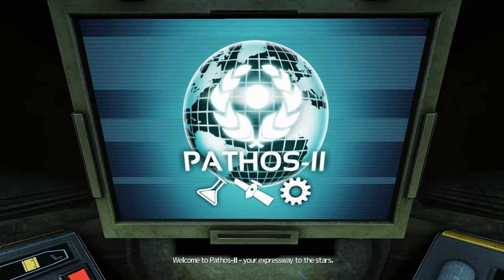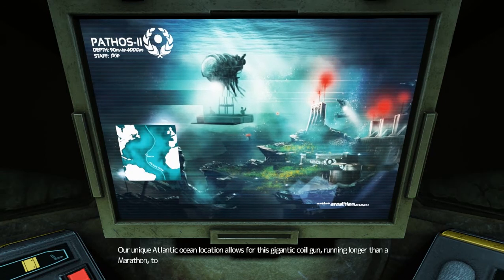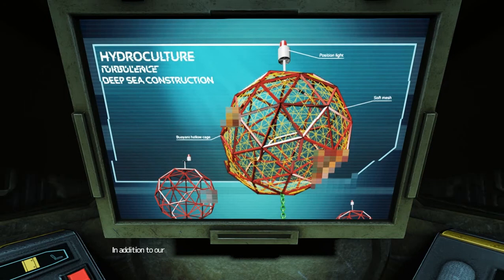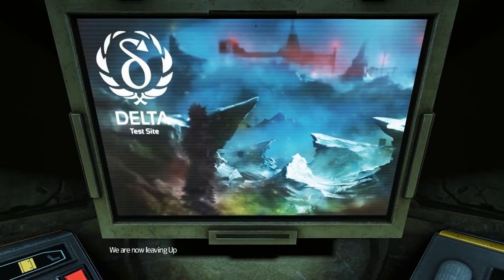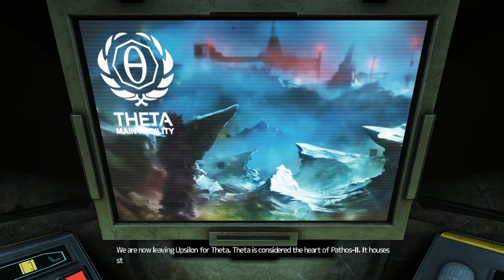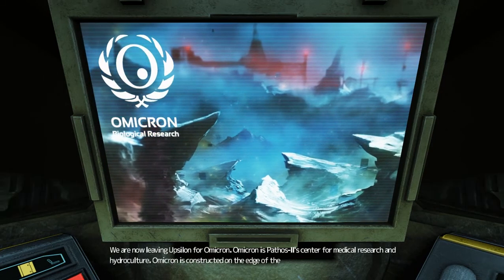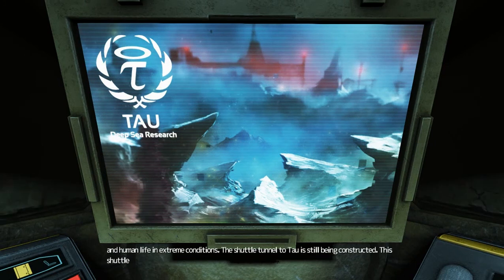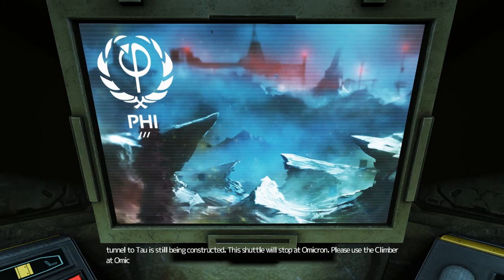SOMA - Traveling on the shuttle to all Pathos-II stations.